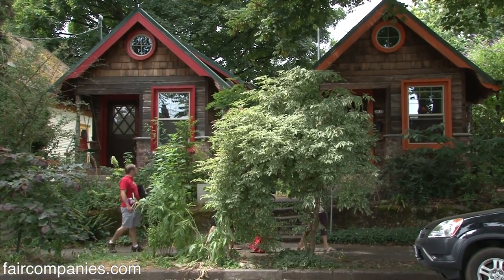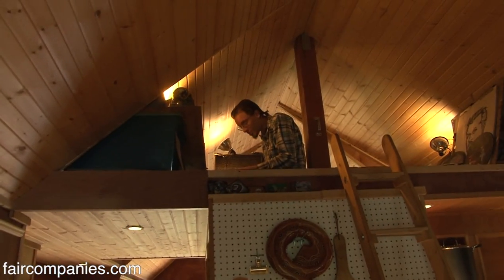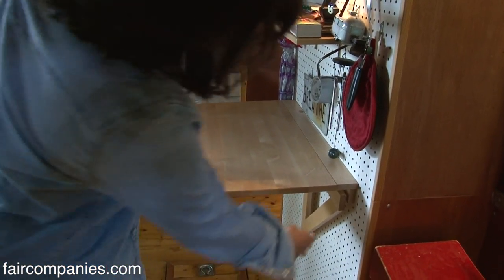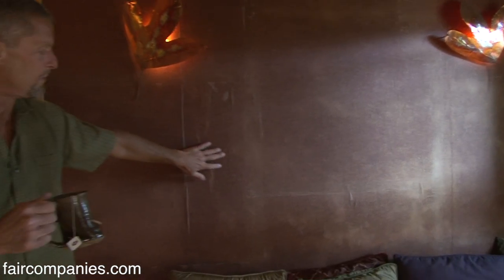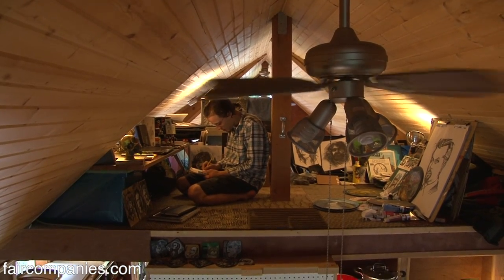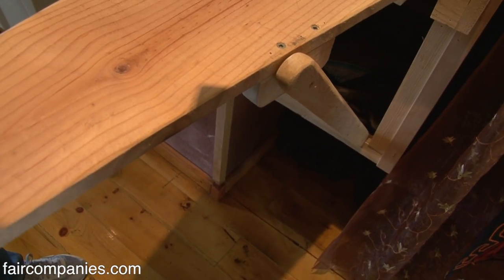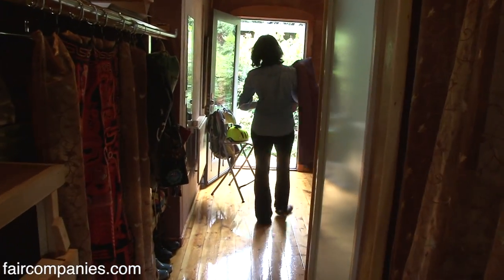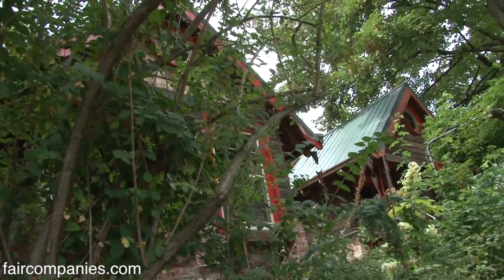Salvaged tiny homestudios: tin can siding, paper bag wallpaper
On a standard-sized lot in Portland, Oregon, self-taught builders Jeff and Brad built two tiny cottages using mostly salvaged materials. Each home is 364 square feet and with gabled roofs and front porches match the Victorian and Craftsman homes of the neighborhood until you look closely.

Tomato sauce cans from the local pizza shop became siding. A neighbor's old chimney became a brick foundation. A porch swing was crafted from a Dairy Queen bench. Window boxes from salvaged vent hoods. Rain chains from olive oil cans. Inside, wallpaper is old flour sacks and paper shopping bags (with their labels exposed). Terra-cotta roof tiles are sconces for lights.

Phoenix lives in one of the cottages with her 20-something son Christopher. They share the 364 square feet comfortably, even managing to fit in space for Phoenix's yoga practice and her sons' art studio (in sitting-room only loft). Despite the at times cramped quarters, Phoenix feels much more comfortable here than in her previous home that was nearly 10 times the size.

Christopher's portraiture/caricature: GotYourFace.com